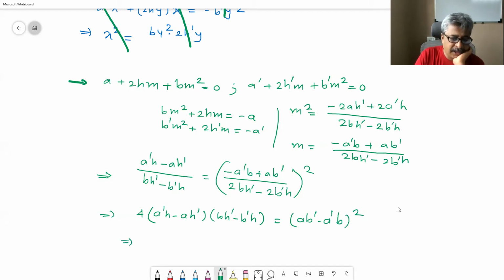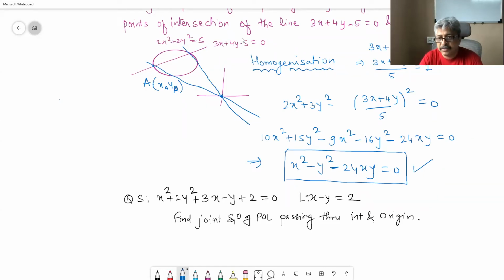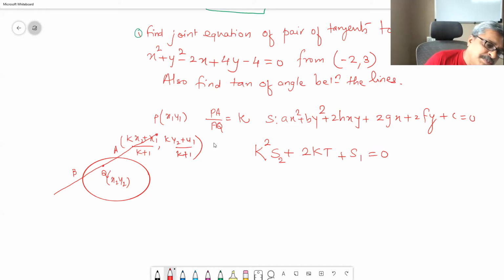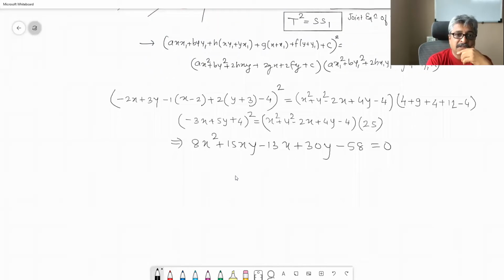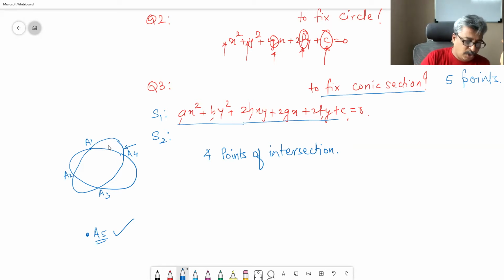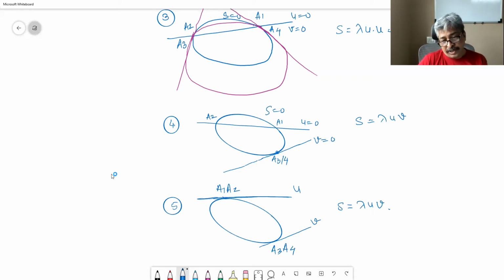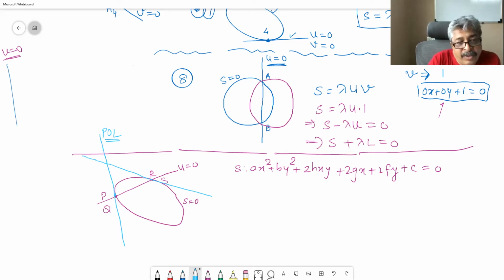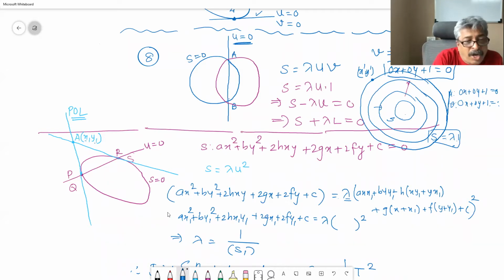Two Dimensional Geometry 11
Line common between two POLs, Necessary and sufficient condition, Homogenisation, General conic intersection with POL, different cases, Derivation of T^2=SS1 by two different methods.
Two Dimensional Geometry 11, By Subodh Pethe, M. Prakash Institute, Pune